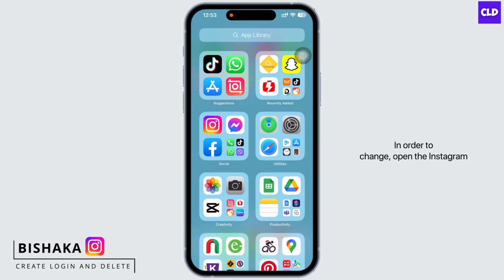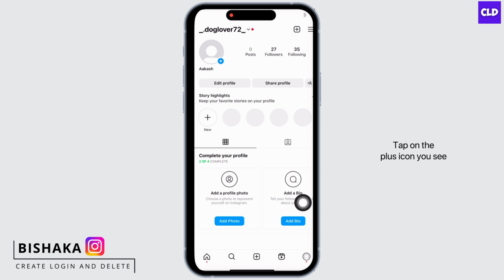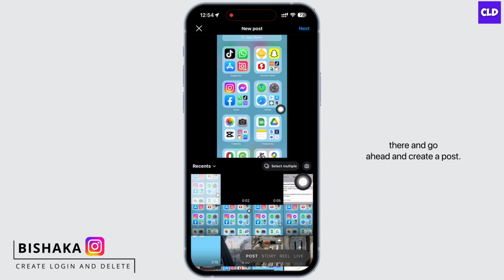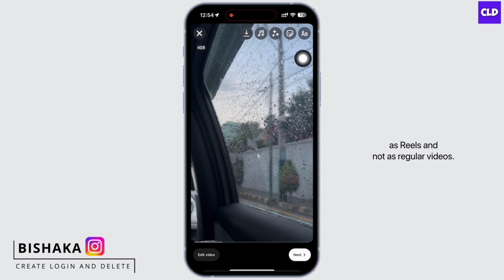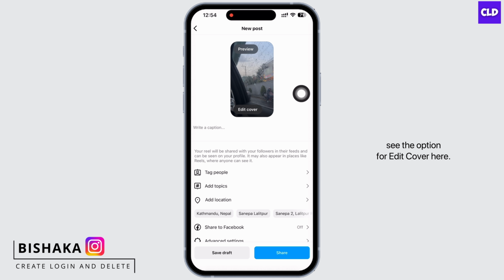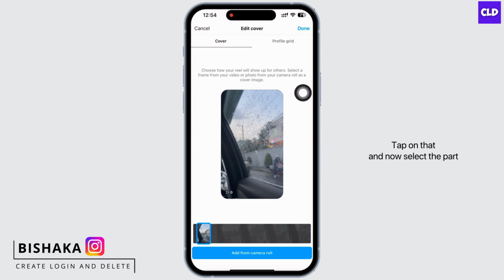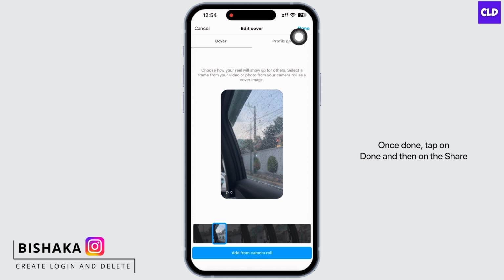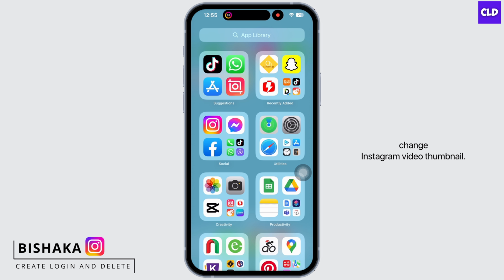How To Change Instagram Video Thumbnail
In this tutorial, we'll provide you with step-by-step instructions on how to change the thumbnail of your Instagram videos. We'll cover various methods and tips to help you customize your video thumbnails to better fit your content and attract viewers.

👋 Welcome to the Create Login And Delete channel! In this video, we'll walk you through the process of changing the thumbnail of your Instagram videos. If you're looking to make your Instagram posts stand out and create a more enticing visual representation, this tutorial is here to guide you.

📱 Timestamps:

0:00 - Introduction
0:05 - How to Change Instagram Video Thumbnail
0:10 - Steps to Change Instagram Video Thumbnail